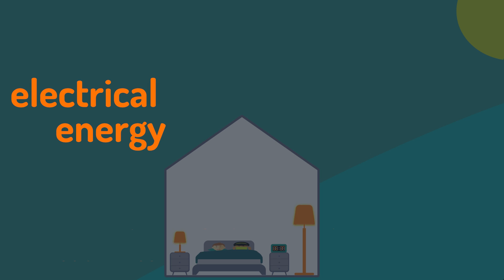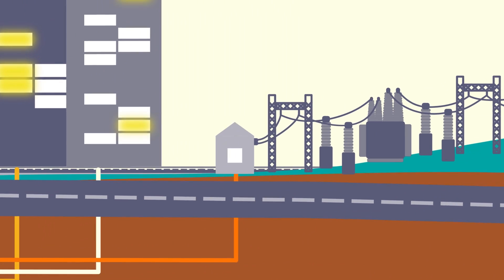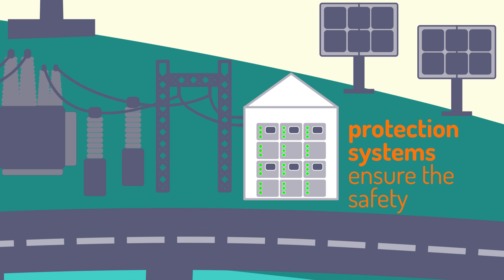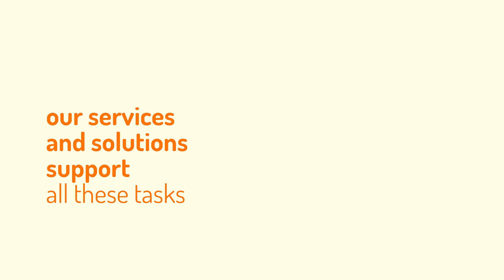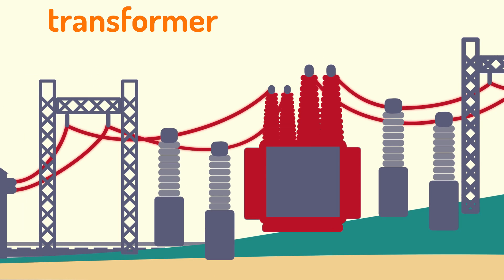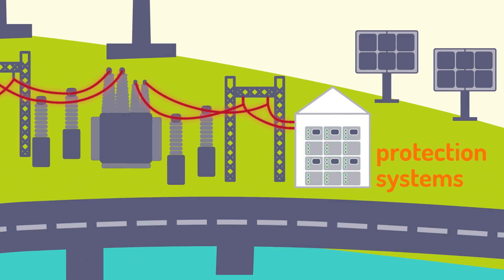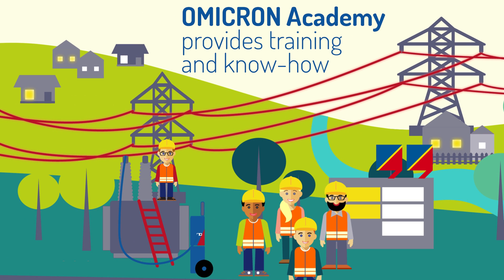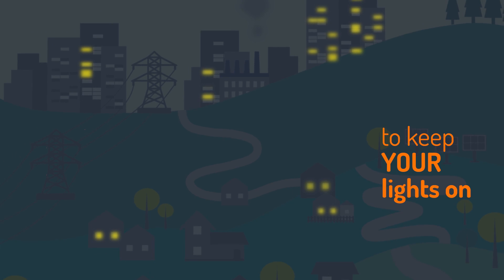Have you ever wondered what OMICRON actually does?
Electrical energy is a constant companion in your everyday life. Thanks to our modern and sophisticated energy system, you are able to rely on the continuous availability of electrical energy.

But the journey that electrical energy takes from the time it’s generated until it reaches your socket is a long one and a lot intelligent minds are involved in keeping this complex network up and running.

Learn more about OMICRON’s contribution and how they are helping to keep your lights on.